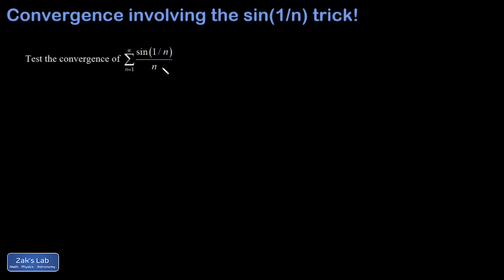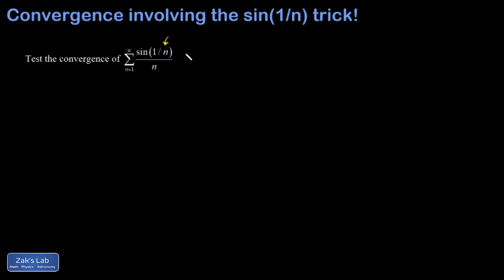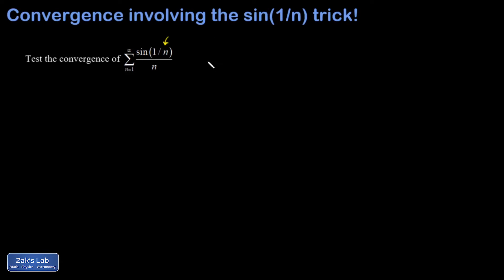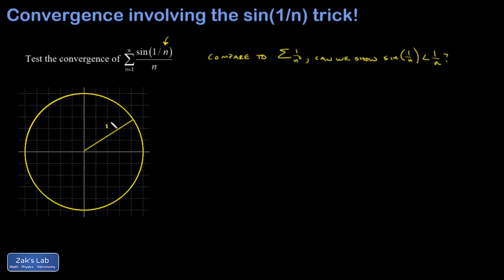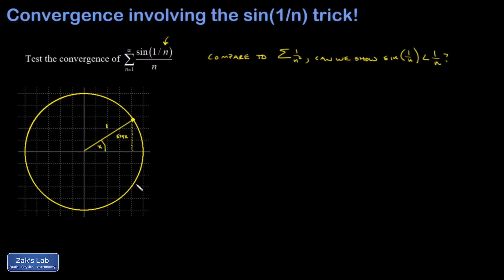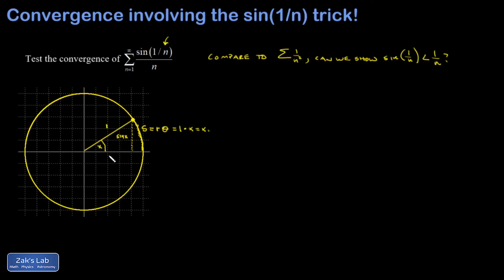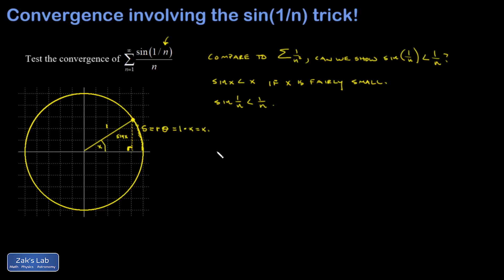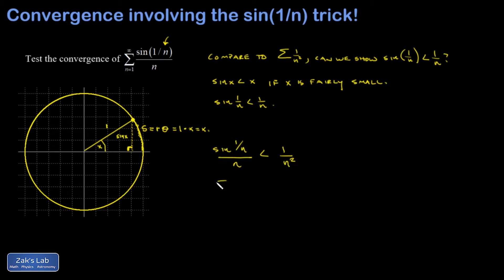Direct comparison test with sin(1/n)/n, with geometric construction to show sin(1/n) less than 1/n.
To test the convergence of sum(sin(1/n)/n), we use the direction comparison test with 1/n^2.  To use the direct comparison test with sin(1/n)/n, we need a new formula for sin(1/n)

This problem requires an unusual inequality:  we use a geometric construction for the sin1/n less than 1/n proof, which we prove using a geometric construction on the unit circle.

Once we apply the formula sin(1/n) less than 1/n, we have shown the convergence of sin(1/n)/n by using a direct comparison to the convergent p-series 1/n^2.